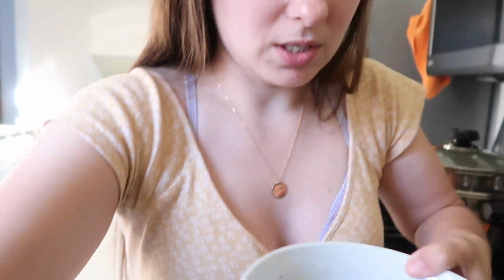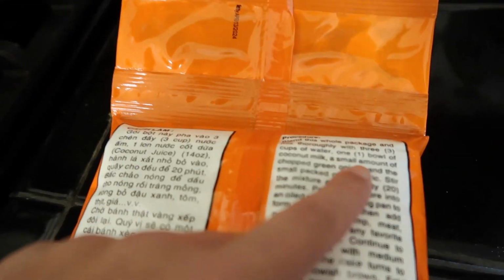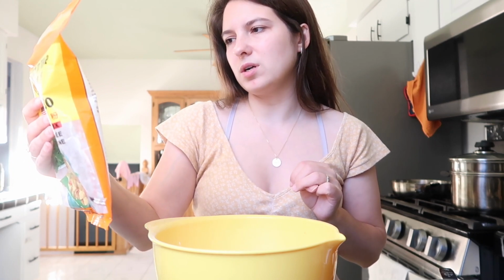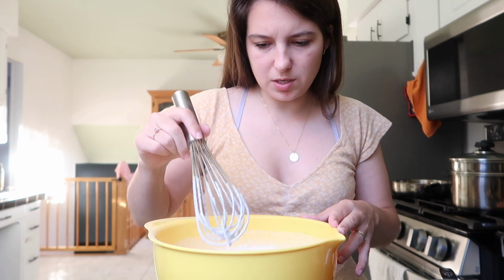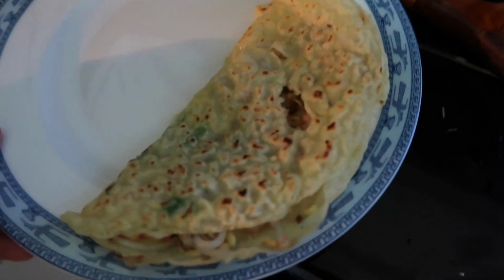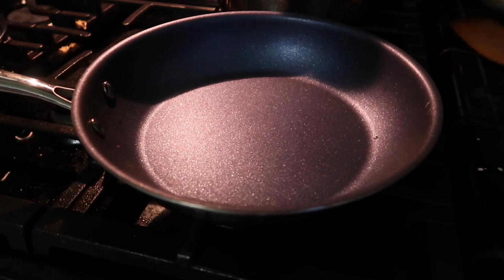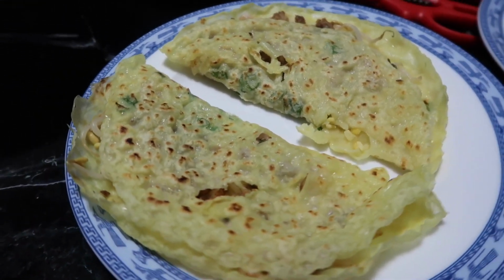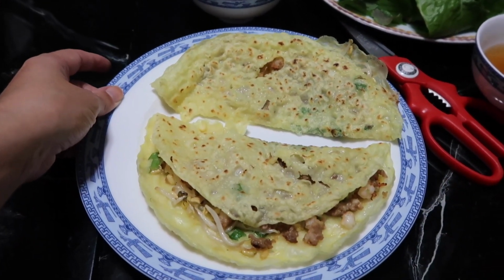Bánh Xèo Vietnamese Cooking Vlog with my MIL!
Today we decided to make bánh xèo for the first time in 3 years. The last time we made it, it didn't come out that great. This time was much better thanks to my mother-in-law and her guidance. I wish I could share with you guys!! Let me know what you want me to make next. I think fish sauce chicken wings might be coming soon!

Check the links below for ways to stay in touch and help our family! xoxo

** USEFUL LINKS **

**CAMERAS**

♥ Canon G7X Mark II
♥ Sony A6000
♥ iPhone X

💥 NEW UPLOADS: Tuesday, Friday and Sunday at 7am Eastern Standard Time (New York)